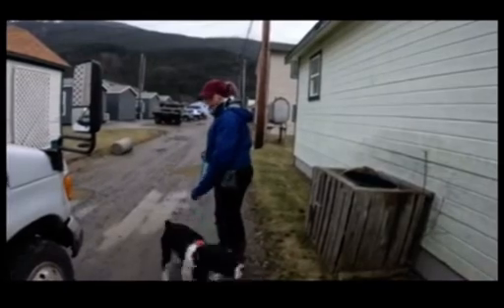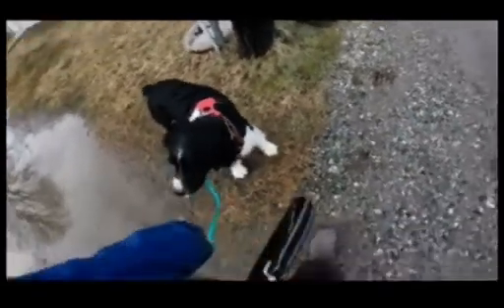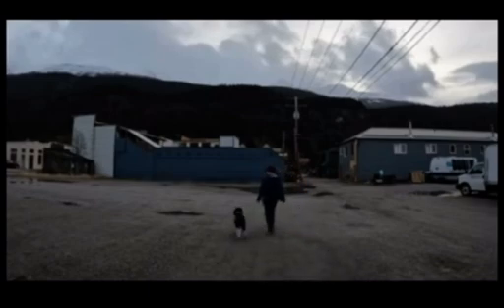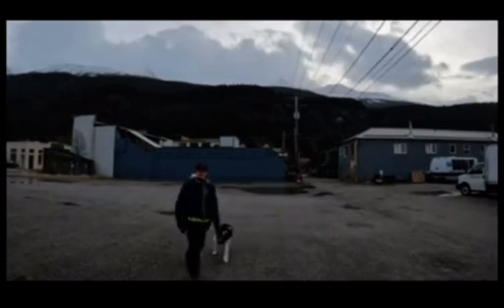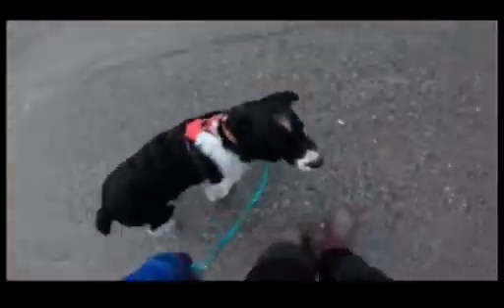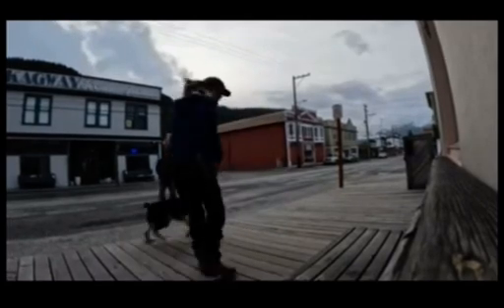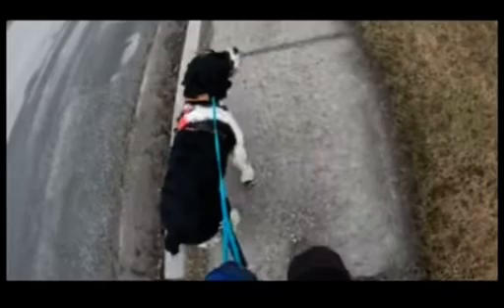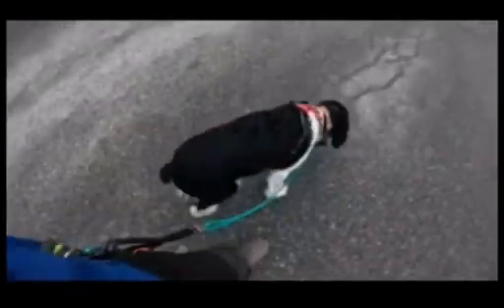Newest Member of Mo Mountain Mutts, Knight - DAY ONE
First day after the meet and greet I do a bonding walk with newbies and teach them my pack walk cues while working on loose leash skills.  I also work on sit/stay/break sequence.  Sometimes I do some recall drills if they are ready for it.  Sometimes that comes later during the week.  This is DAY ONE of Knight acclimating to pack walk with us.  During the meet and greet he pulled really hard, didn't stay until released, and doesn't have reliable recall so will be learning all the basics for pack walk.  Today we worked on loose leash and sit/stay/break.